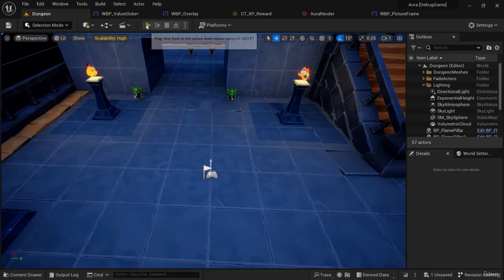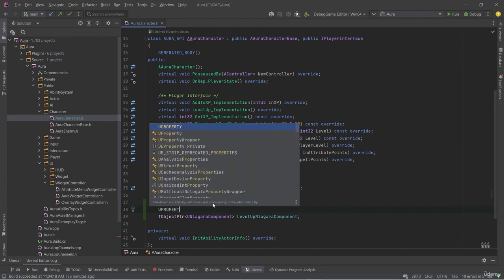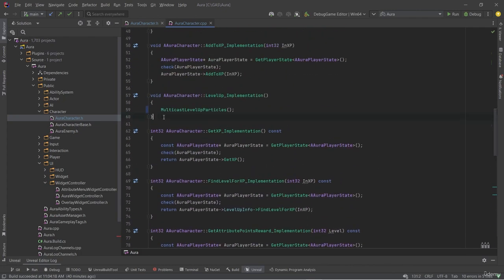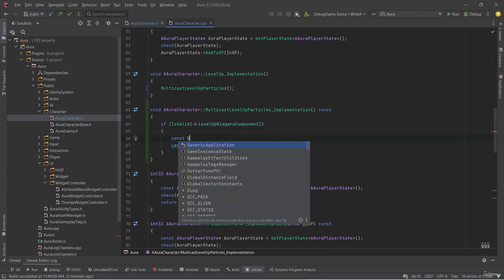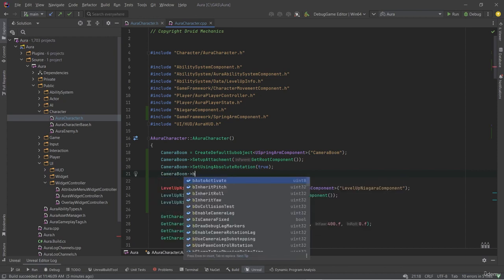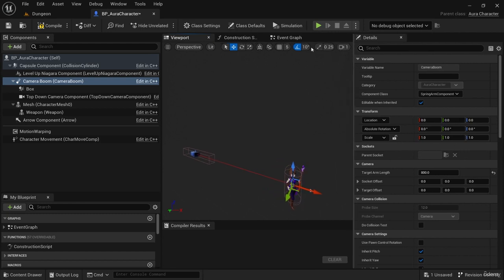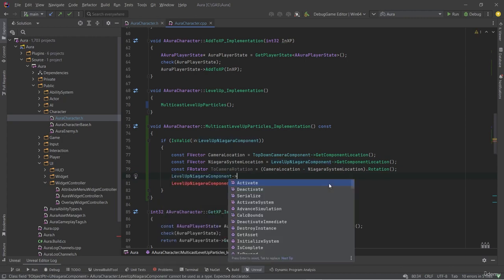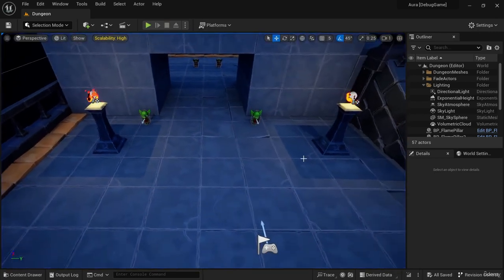14 Level Up Niagara System